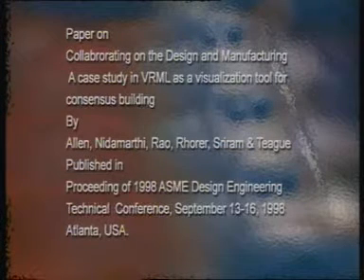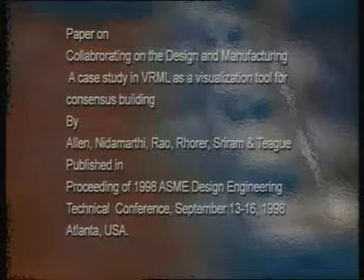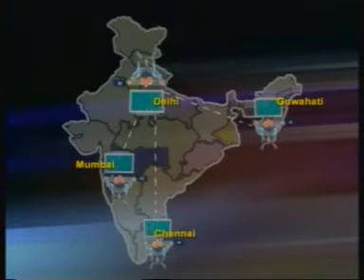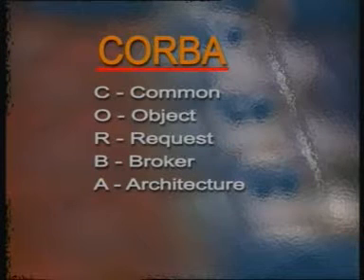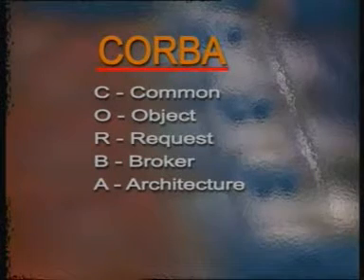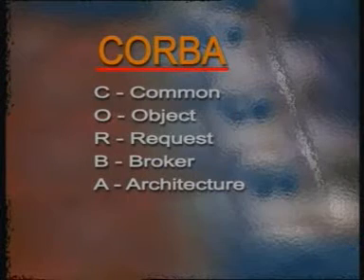Distributed Manufacturing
A Video Lecture by Dr. P.V.M. Rao, IIT,Delhi